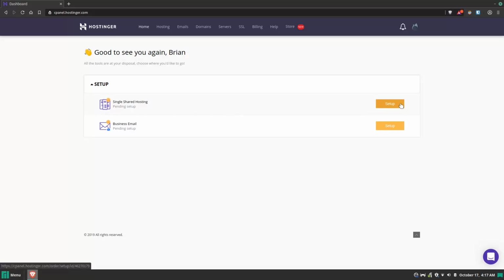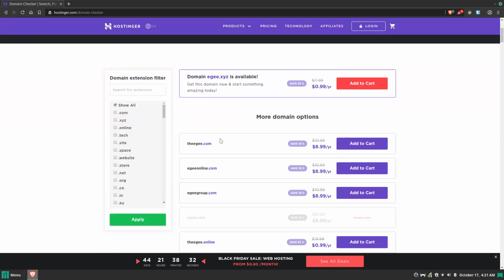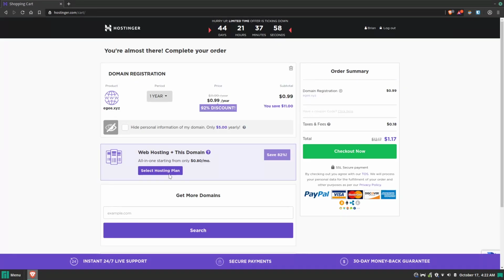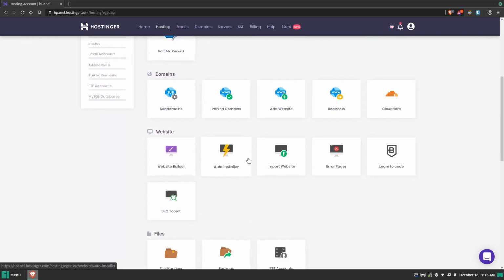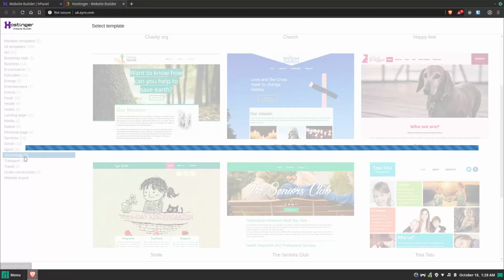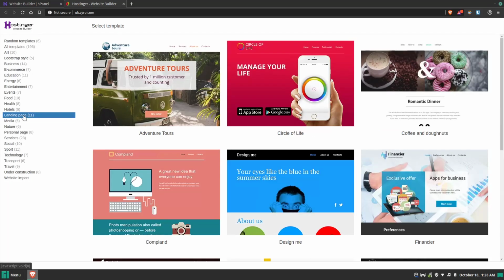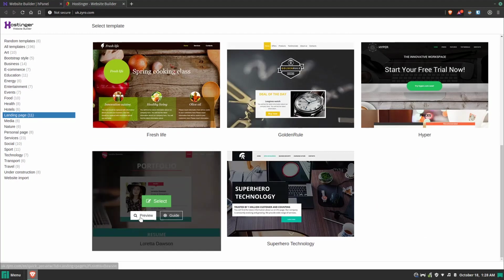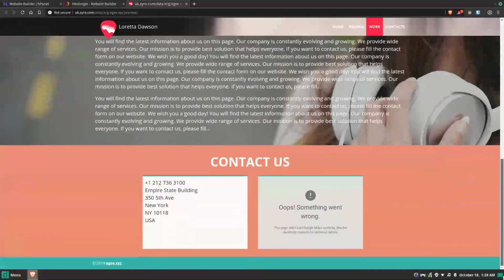How to Build a Website with a VPS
Want to know about me and my recording setup?

Credits!